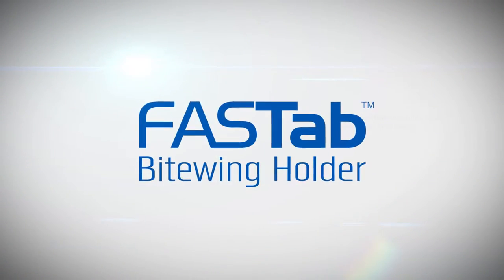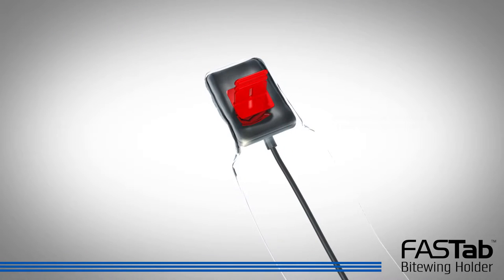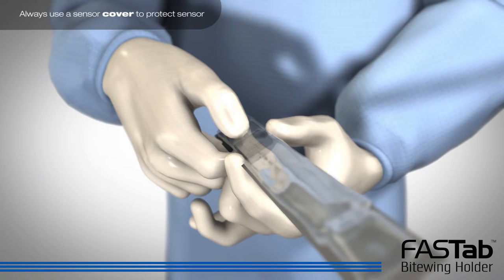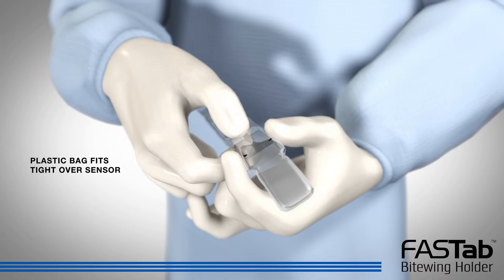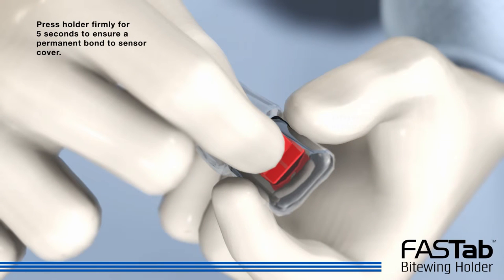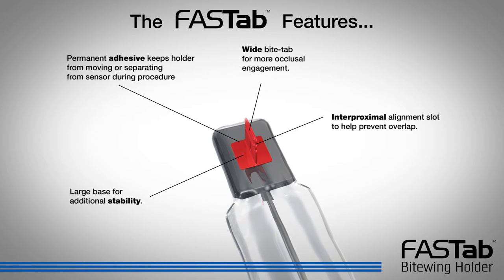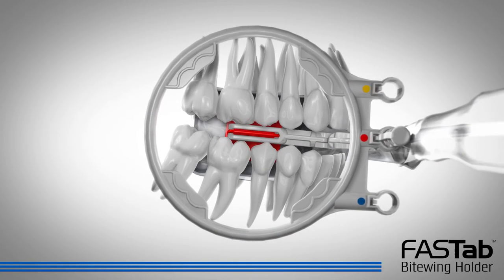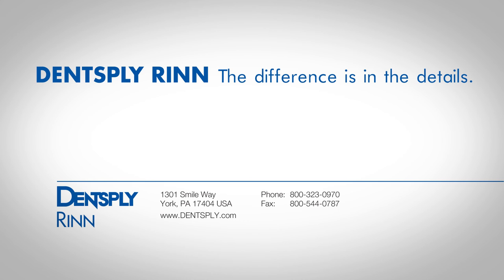FASTab disposable sensor holders from DENTSPLY Rinn